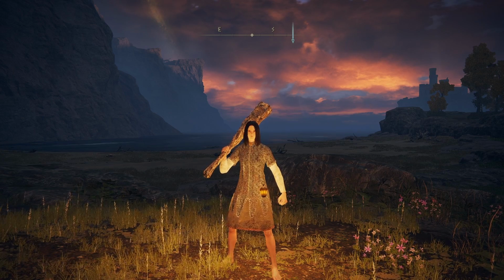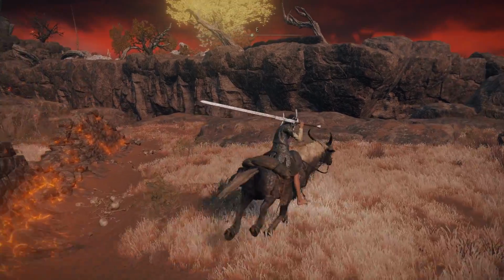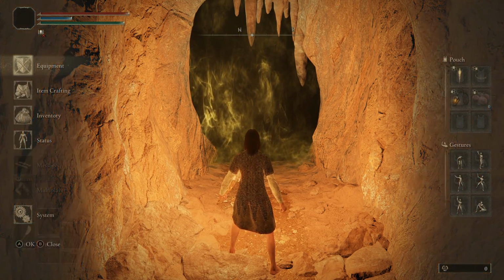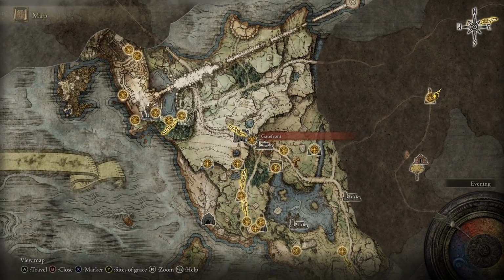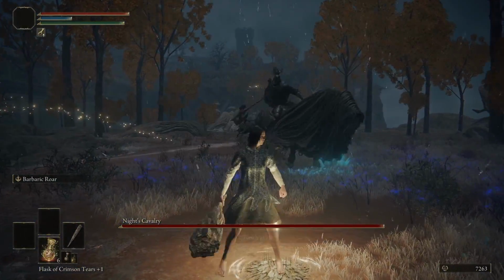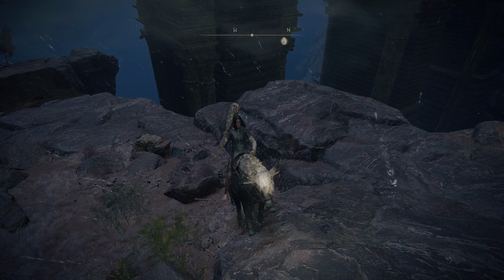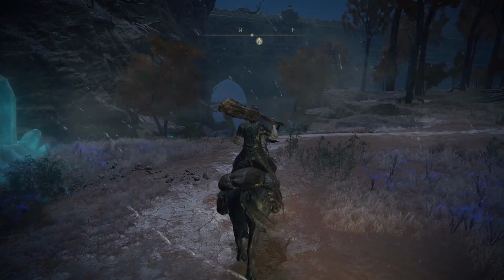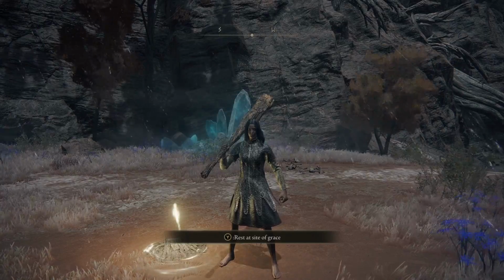BEST Elden Ring rune farm cheat, 350k PER HOUR without fighting ANYTHING, fastest rune farm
This Elden Ring rune farm exploit is crazy, and I optimized it to the fullest, other creators are lying when they say it gives more. With all the best possible optimizations and even bonus runes, you can't get even close to what other creators say you can from this Elden Ring cheat.

This Elden Ring rune glitch will get you a colossal amount of runes per hour. It's the best Elden Ring rune exploit in the game. I was able to optimize it to make it more effective than any video you've seen previously, if the number is lower it's because other content creators are lying about the real amounts you can get per hour.

The best part about this it's also an Elden Ring rune farm early if you skip the golden scarab part. It's basically an Elden Ring rune farm glitch because a boulder counts as an enemy. It's even going to be the best Elden Ring rune farm late game. This is the fastest Elden Ring rune farm boulder method you'll find, it doesn't get any better than this.

If you're going to use an Elden Ring rune farm spot, or if you're an Elden Ring rune farm beginner, this is the spot for you. It's also just as good as an Elden Ring rune farm mid game spot. It's my favorite Elden Ring rune farming spot where I can't just go afk. You'll be hard pressed to find a better Elden Ring rune farming exploit. If you were trying to find Elden Ring rune farming locations, forget it, just use this one single location. This Elden Ring rune farming guide will show you the best way to do it.

Hopefully this Elden Ring guide helps you farm runes fast in Elden Ring. I also included a ton of Elden Ring tips and tricks in this video to make the boulder farm faster. It's the best Elden ring cheat / Elden Ring exploit / Elden Ring glitch in the game so far, but if the community finds better ones I'll keep you guys updated.